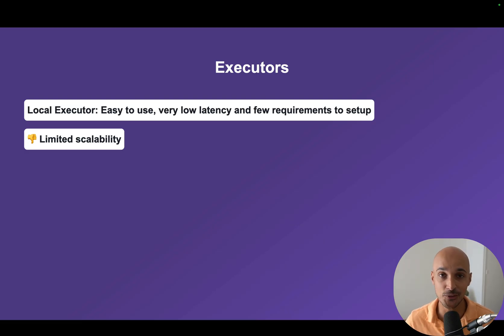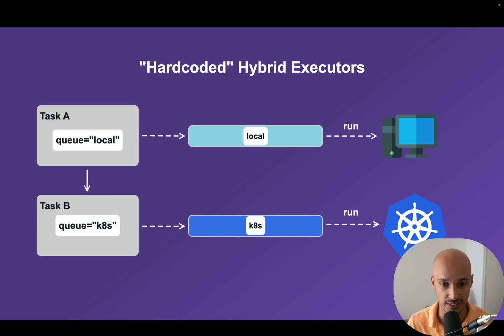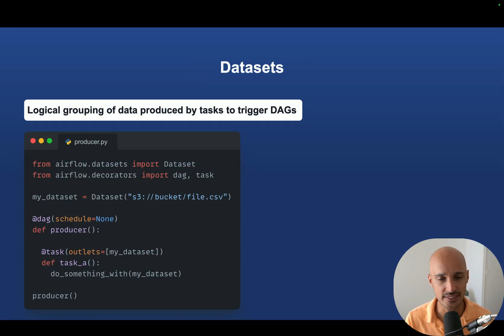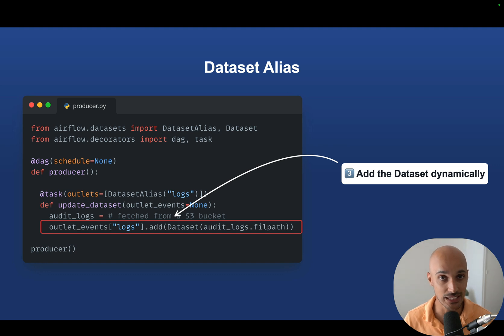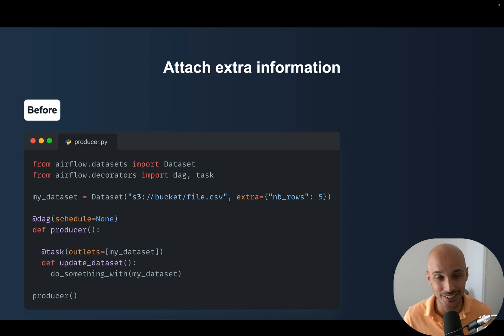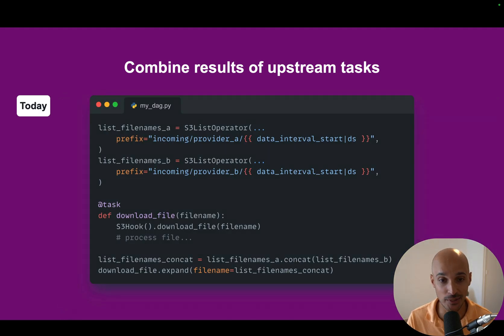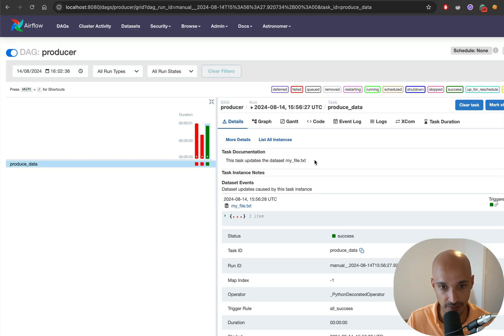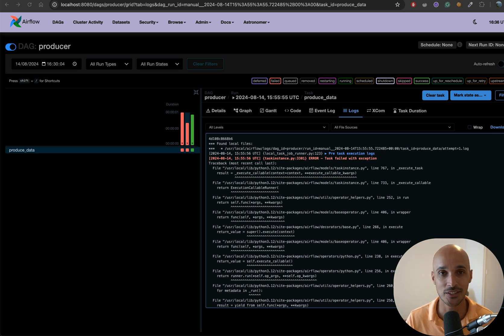What's new in Apache Airflow 2.10?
Here are the significant updates:

✅ Dynamic Dataset definition
💻 Create datasets dynamically from tasks! No more static datasets

✅ Big update on the Datasets view
💻 Better track which dataset triggers which DAG runs and more!

✅ Hybrid Executors!
💻 Configure multiple executors to efficiently run your tasks

✅ Dark mode
💻 That's right! Save your eyes (still experimental, though)

✅ New button to re-parse DAGs
💻 Stop wasting time, hit the button to get your DAG updates right away

✅ New concat() method
💻 Combine multiple outputs from upstream tasks

And more!